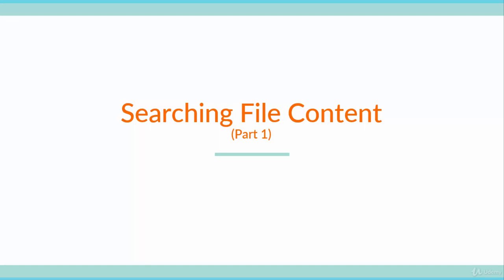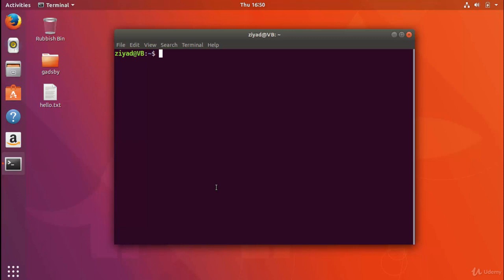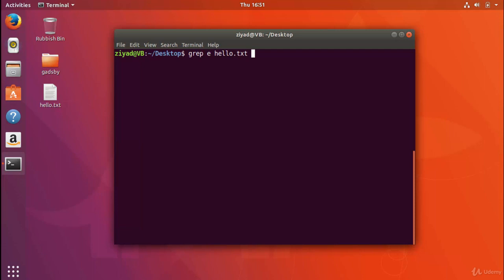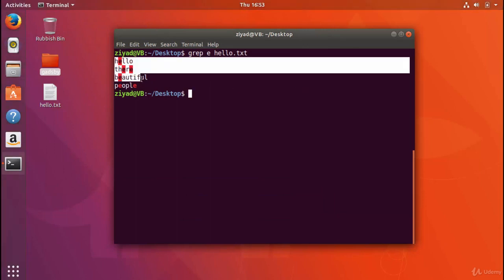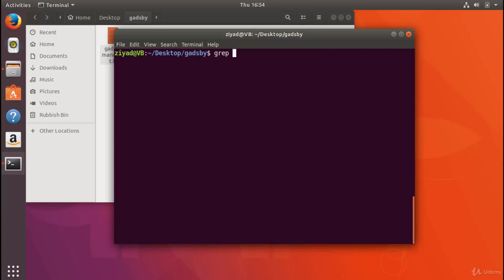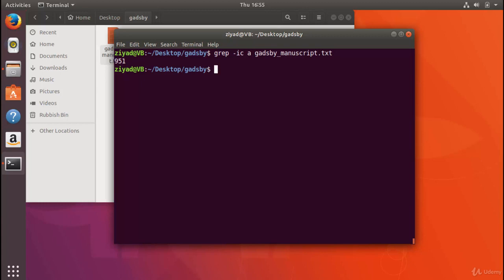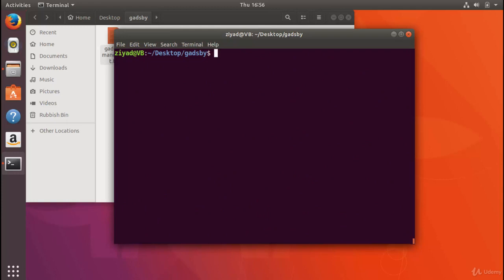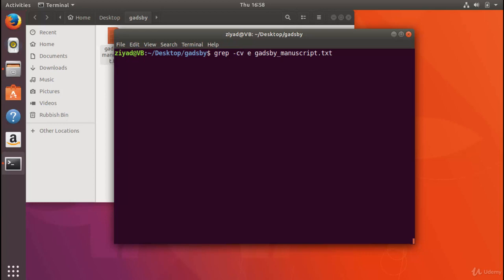2.34. Searching File Content - Part 1.mp4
2.34. Searching File Content - Part 1.mp4